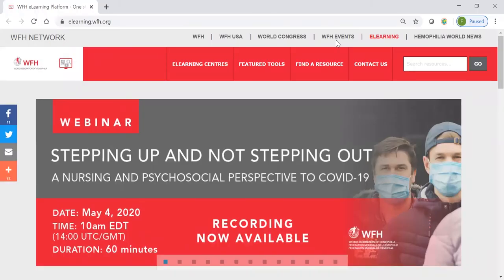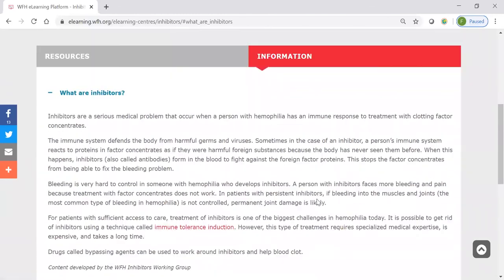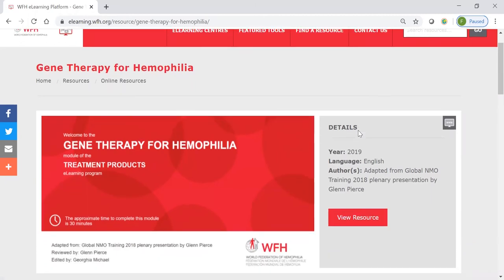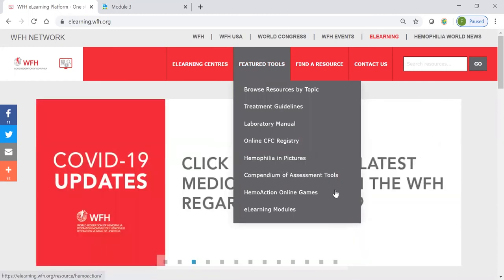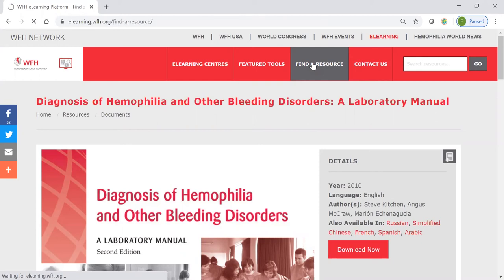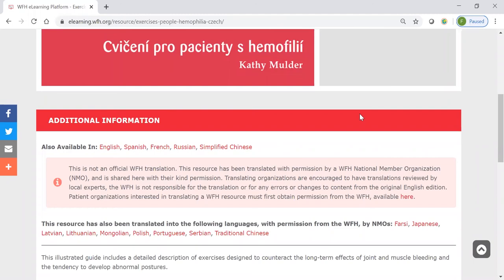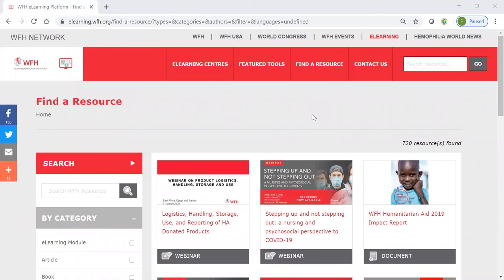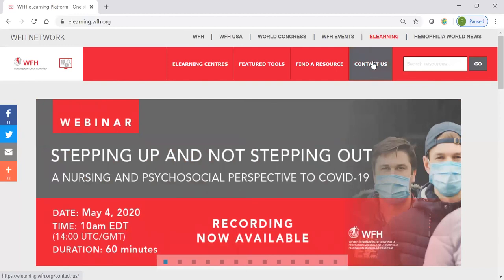Exploring the WFH eLearning Platform: Over 700 Free Resources at Your Fingertips!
The WFH eLearning Platform has over 700 resources to offer people with bleeding disorders and healthcare professionals, in up to 8 languages. Recorded for the 2020 WFH Virtual Summit, this short video tutorial demonstrates how to find the educational materials that meet your specific learning needs. Navigate the bleeding disorders-themed eLearning Centres, explore the enhanced Featured Tools including many of your favourite WFH publications, and master the searching and sharing functions of the Platform.
to explore all that the WFH eLearning Platform has to offer for yourself!